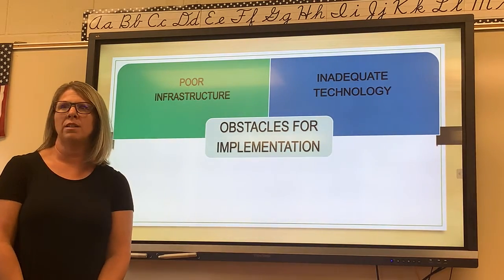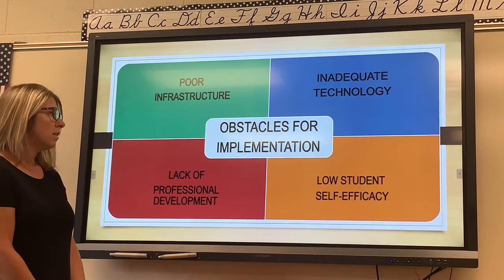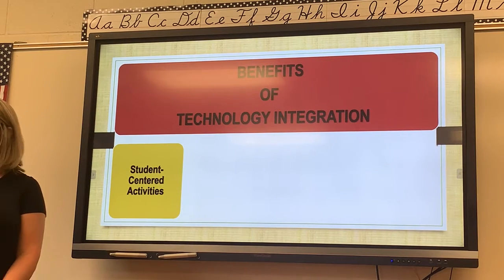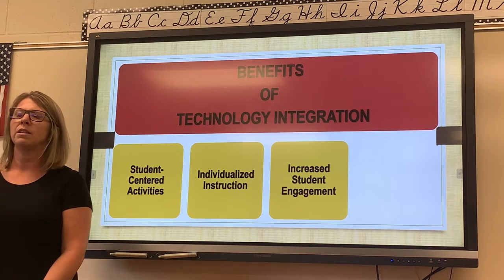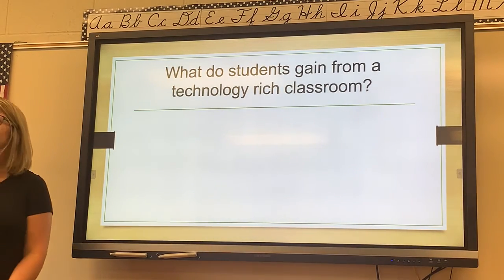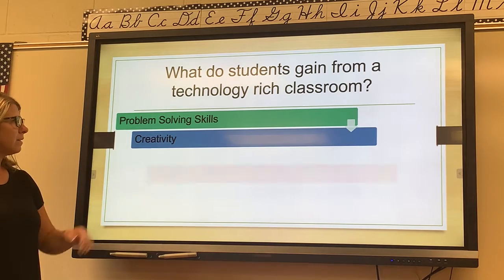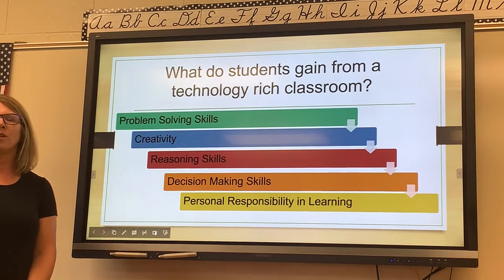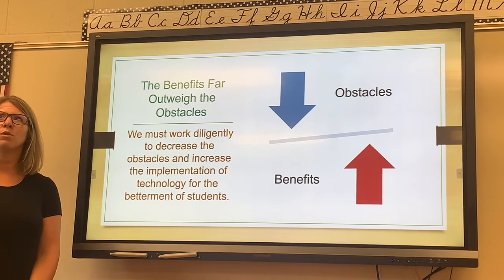IL 504- Integrating Technology into Classroom Instruction